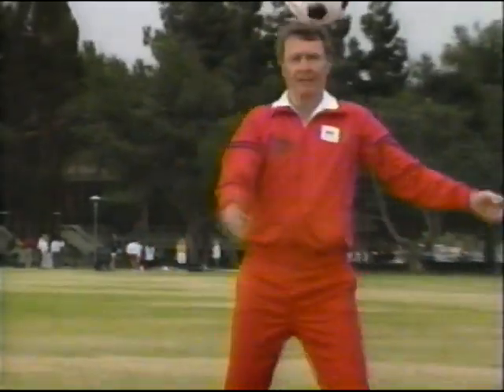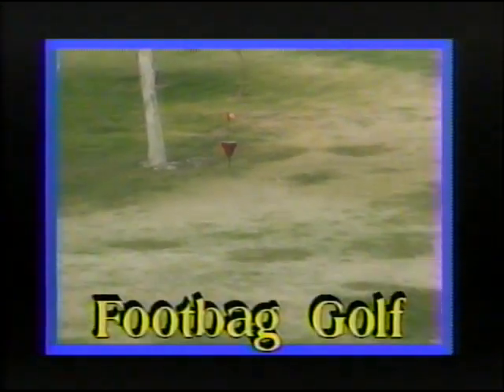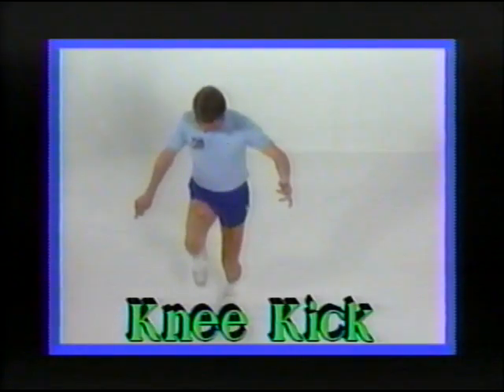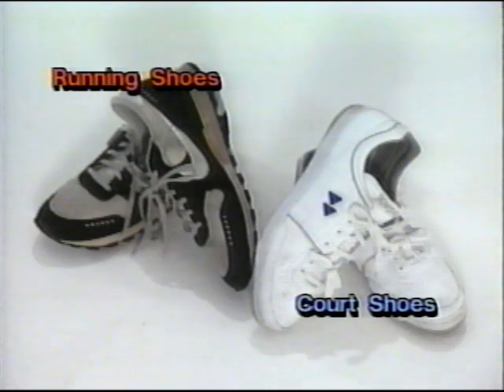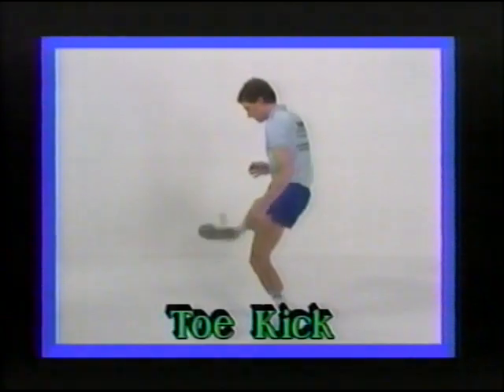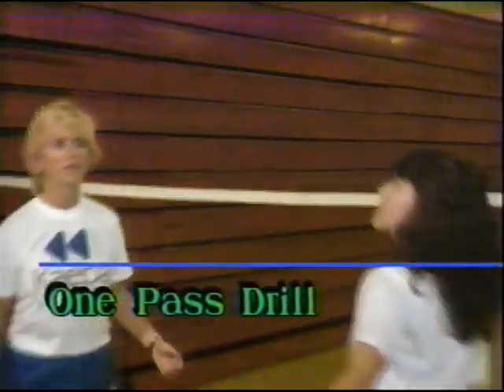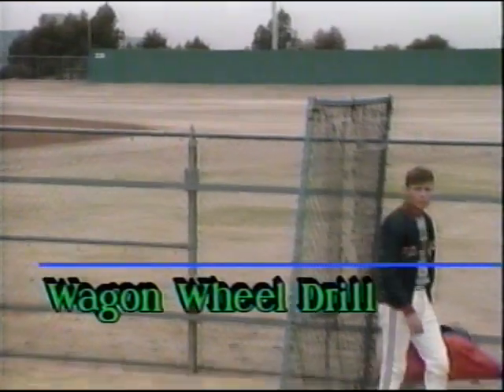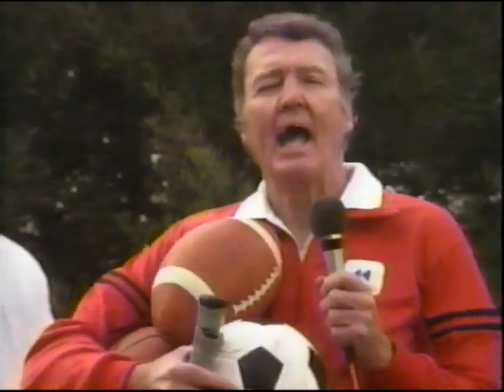Footbag Basics: Just For Kicks - VHS rip (1987) Professional Hacky Sack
📼 Welcome to LOST TAPES PDX, where we unearth the forgotten gems of VHS history! Dive into our collection and relive the nostalgia of your old tapes.

Ready to own a piece of history? Explore our eBay store for exclusive treasures!